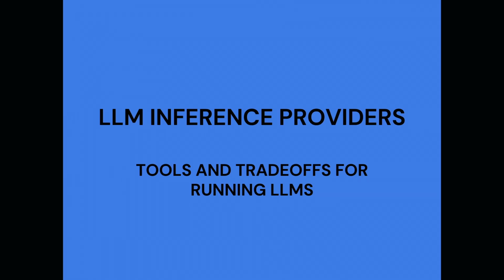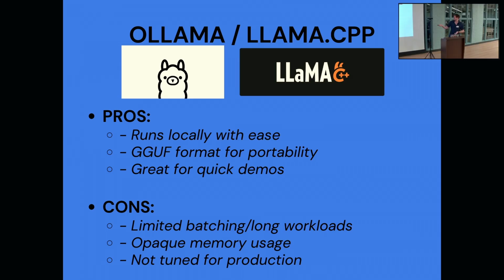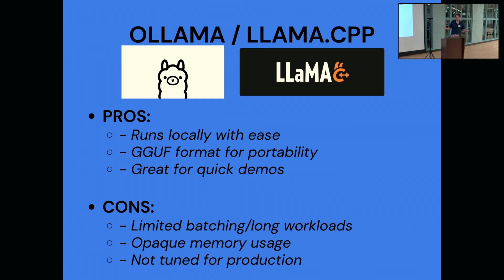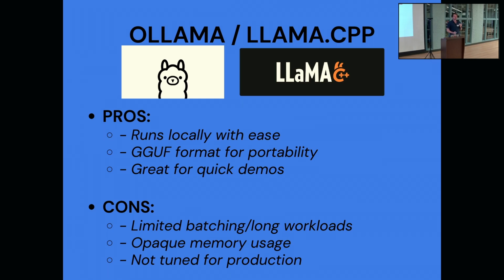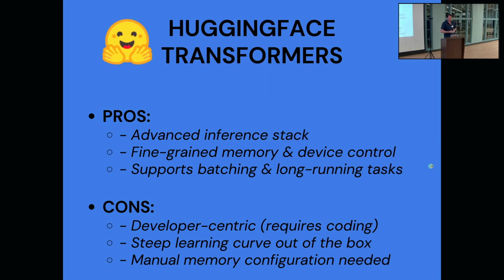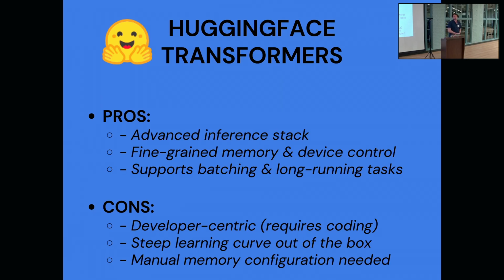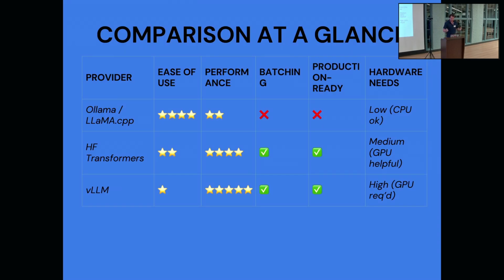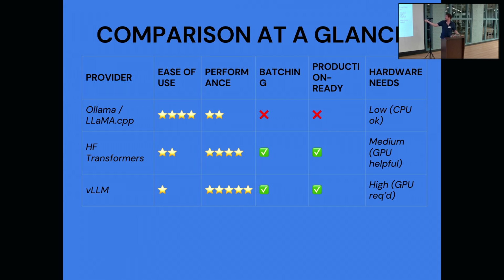Running LLMs Locally – Ollama, vLLM & Transformers | Dmitri Iourovitski | AIMUG October 2025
Description

In this highly technical AIMUG session, Dmitri Iourovitski compares and benchmarks today’s top local inference frameworks for running large language models efficiently on personal and enterprise hardware.

He explores the tradeoffs between Ollama, vLLM, and HuggingFace Transformers, analyzing performance, architecture flexibility, and developer experience across GPUs and CPUs.

🔍 Topics Covered

🧠 Ollama & Llama.cpp: lightweight, CPU-optimized local inference

⚙️ HuggingFace Transformers: deep feature control and flash attention

⚡ vLLM: high-throughput inference and “paged attention” for production clusters

💾 Quantization, batching, and distributed GPU memory

🖥️ Comparing ease of use, performance, and deployment tradeoffs

🔧 Practical tips for local development vs. multi-GPU scaling

💡 Key Insights

HuggingFace Transformers lead in customization & performance tuning

vLLM dominates production-grade throughput with smart batching

Ollama excels for fast local experimentation

Developers need to understand memory management, quantization, and sharding to optimize models effectively

📚 Resources